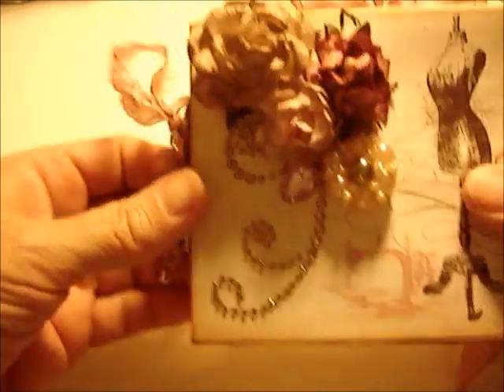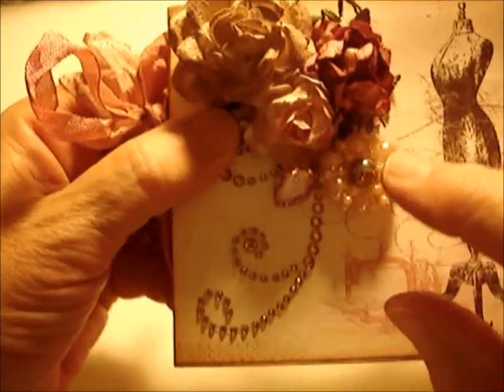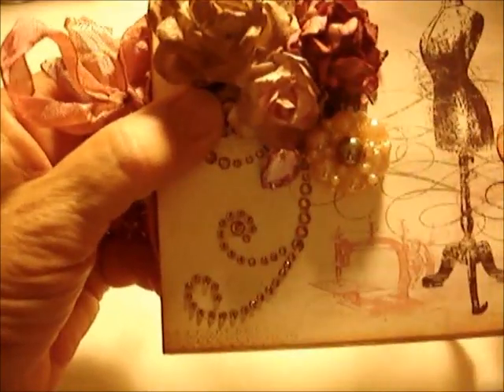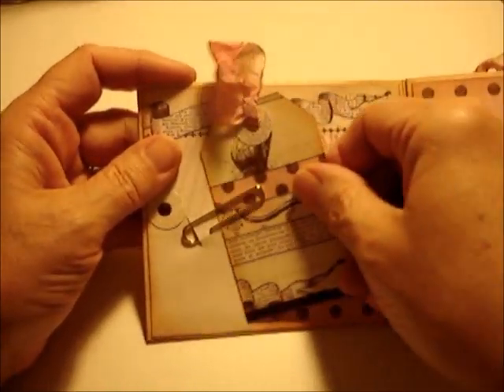Vintage Shabby Theme envelope mini scrapbook photo album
hand made 12 page envelope mini